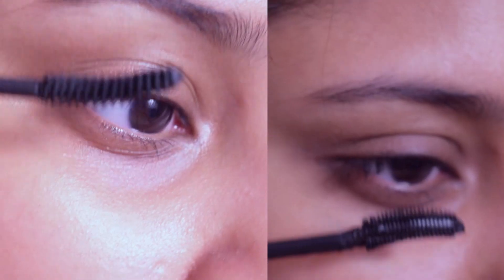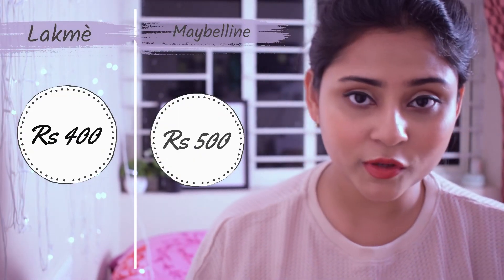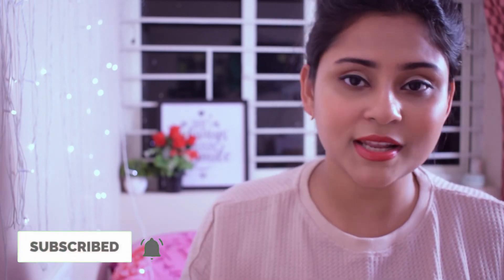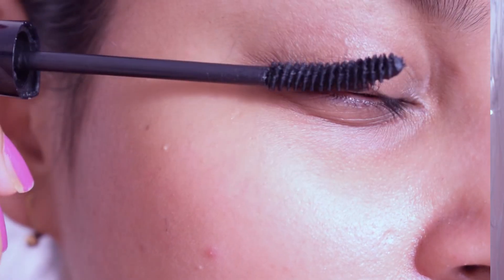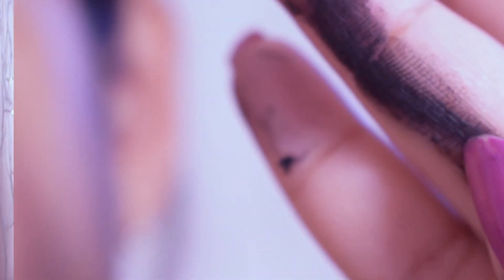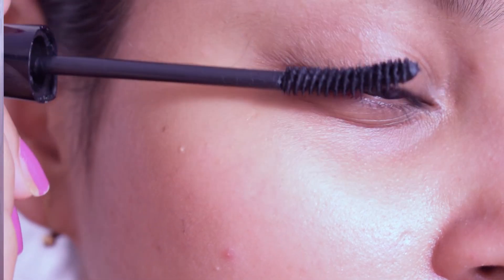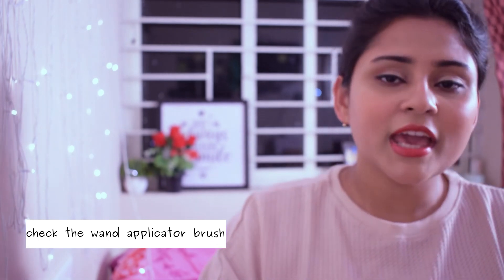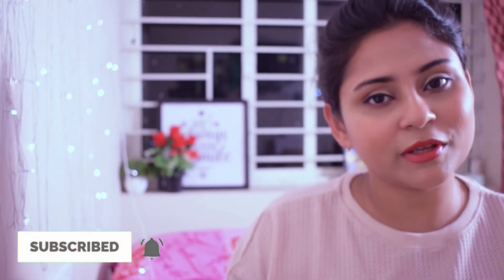LAKME VS MAYBELLINE MASCARA|LAKME EYEICONIC| MAYBELLINE LASH SENSATIONAL| Debalina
Hi guys, Lakme Eyeconic mascara is going to battle with maybelline lash sensational mascara. be a visitor in this mascara battle and find out who is gonna win.

2. Lakme Eyeconic Curling Mascara

CODE : NYKNYXGPDKW4